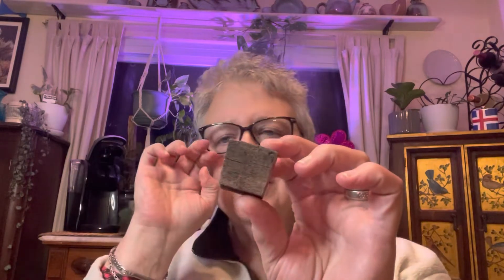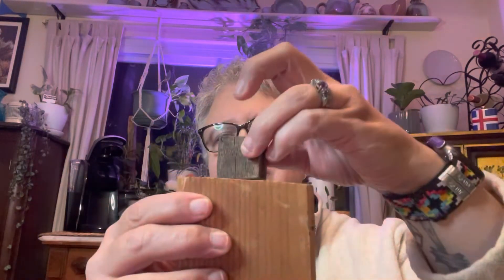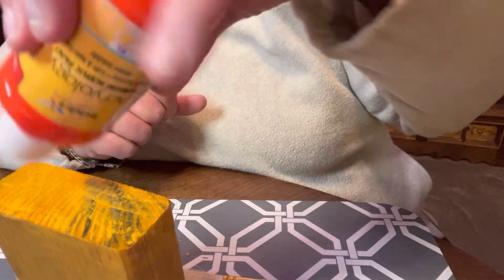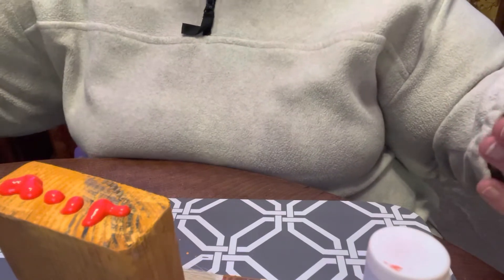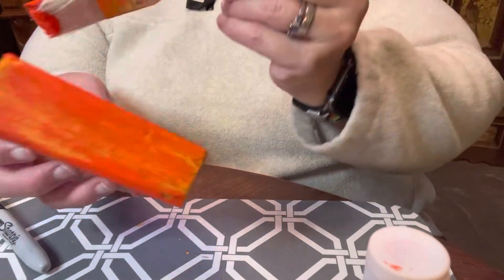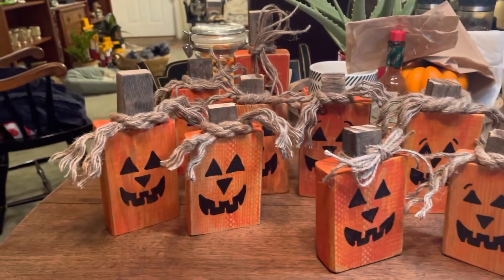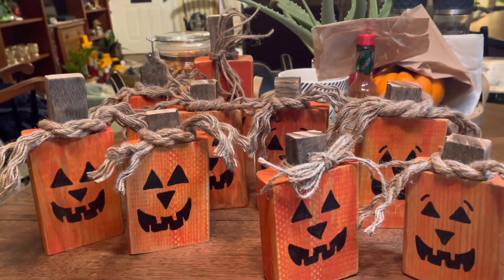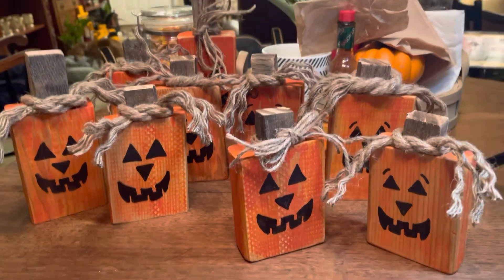How to make wooden pumpkins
This was a rough video for me to get through. Please hang with me as I get acclimated to making videos and learning to balance my life now. I am really having fun documenting everything and hope you enjoy watching. 💕 Fall is my favorite time of year, what is yours?